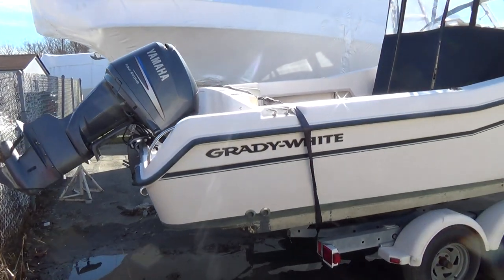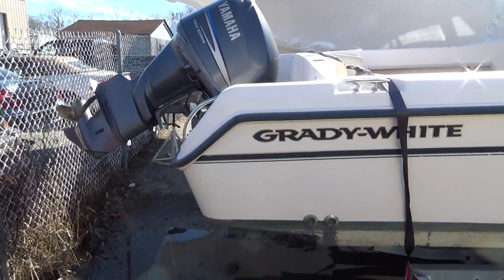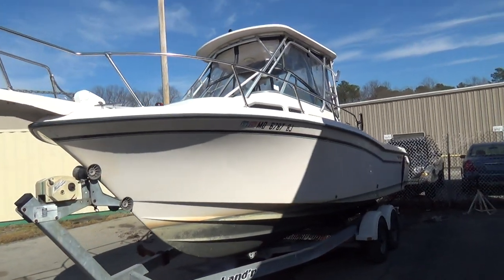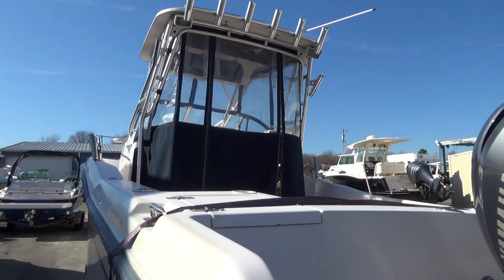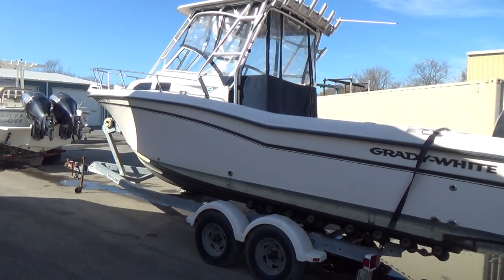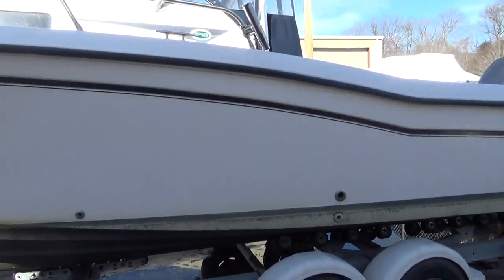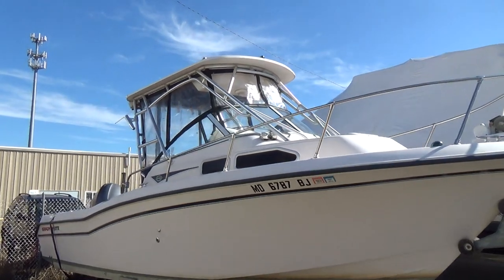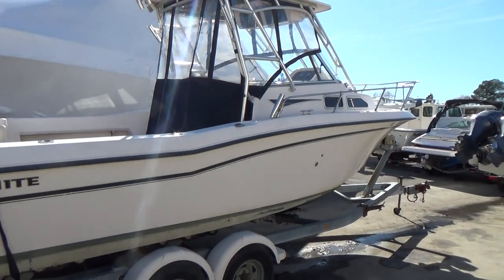2002 Grady White 248 Voyager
This 2002 Grady White 248 Voyager is powered by a Yamaha 250hp four stroke outboard (Exhaust kit has already been done). Features include: hardtop, bow pulpit, windless anchor, dual batteries, trim tabs, digital gauges, VHF radio, porta pot, sleeps two, upgraded ladder back seats, all of the cushions, full canvas enclosure, swim ladder, GPS, depth finder, electronic box, and spreader lights. This year/model has the SeaV2 hull design as well. Video just posted.

Watch our video in the Photo Gallery or on our YouTube Channel.

For finance info and to see our purchase policy, hit the FAQ tab on our Website.